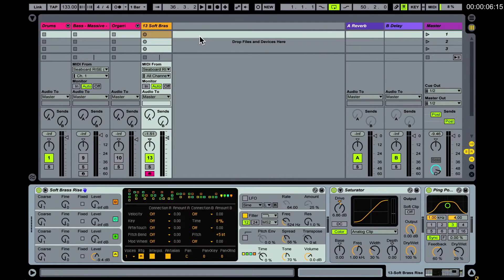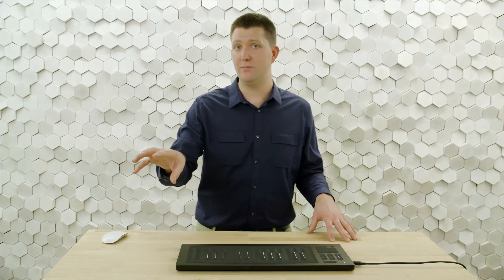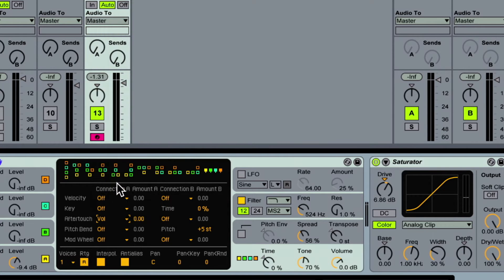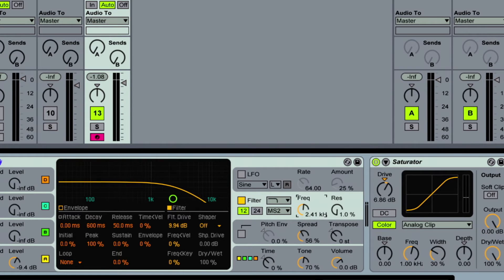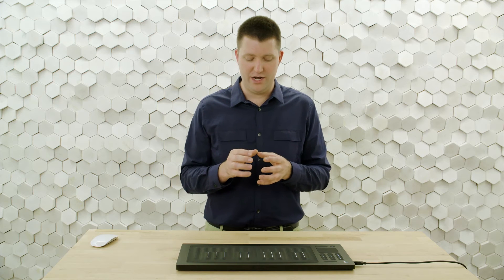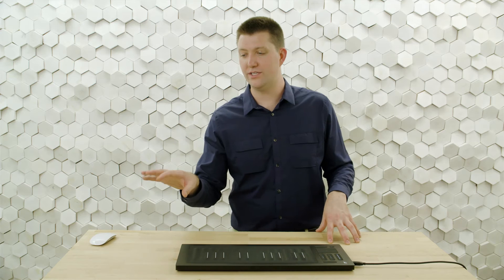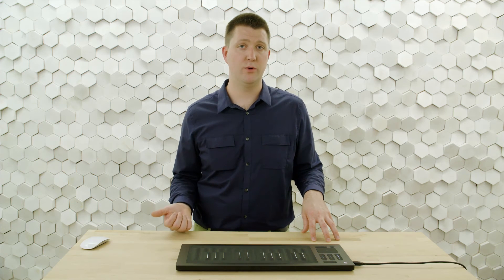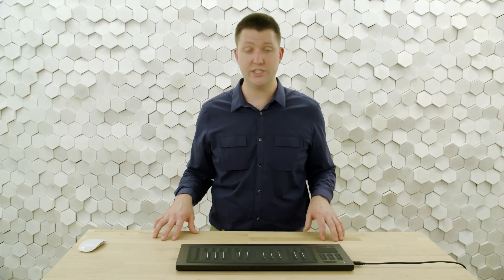Creating with the Seaboard RISE - 1.3: Expressive Synth Lead Using Ableton Live and Operator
Discover how to simply configure Operator with the Seaboard's Dimensions of Touch.